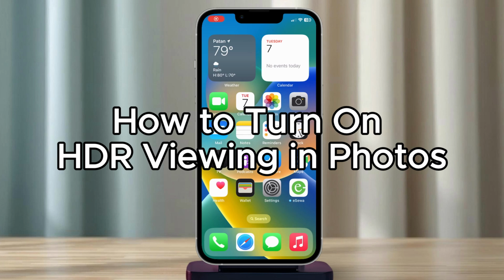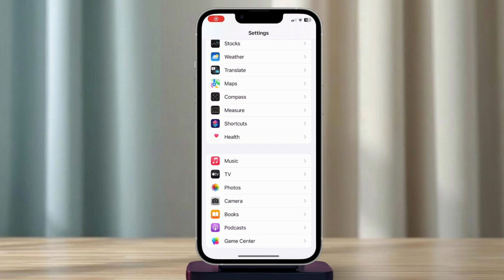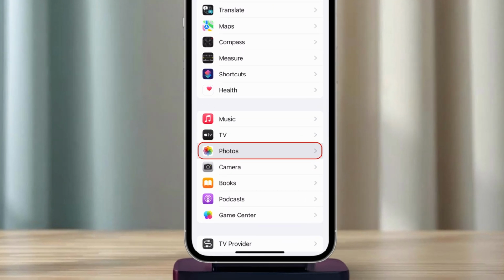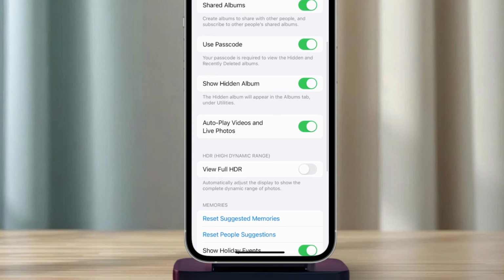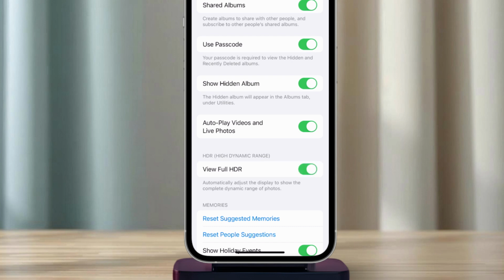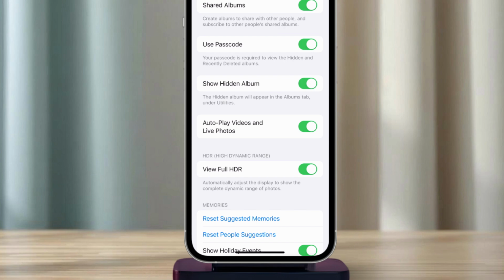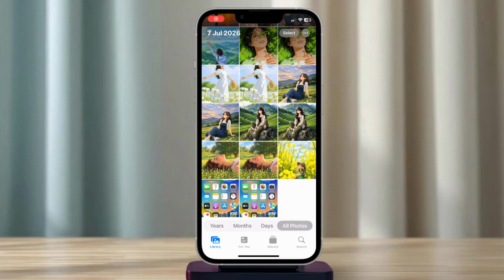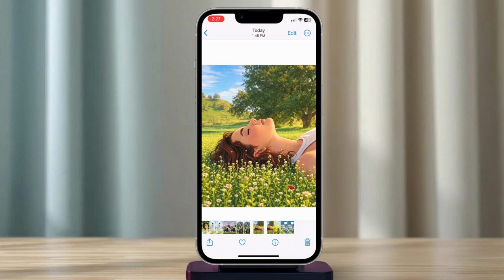How to Turn On HDR Viewing in Photos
Learn how to **Turn On HDR Viewing in Photos** with this easy step-by-step tutorial. In this video, you'll learn how to turn on HDR viewing in Photos, enable HDR viewing in Photos, and adjust HDR Photos settings for the best viewing experience on your iPhone.

We'll also show you how to view HDR photos using the Photos app, explain the Photos app HDR guide, and help you find the HDR viewing settings on iPhone so you can enjoy brighter highlights, richer colors, and improved image quality.

**Timestamps:**
0:00 Introduction
0:20 Enable HDR Viewing in Photos

* iPhone Photos HDR Tutorial